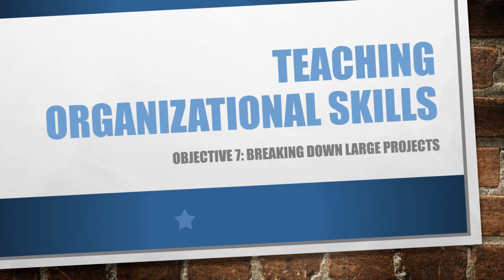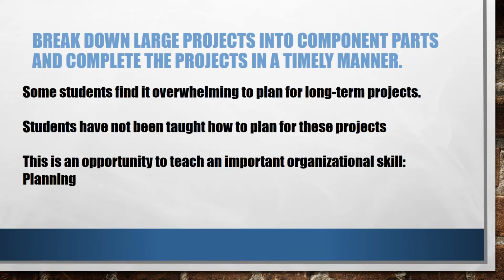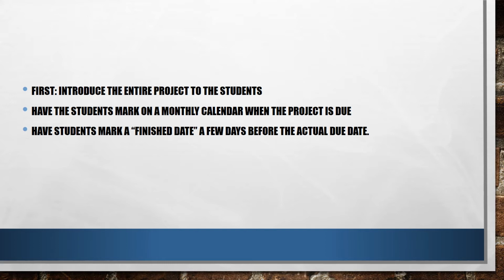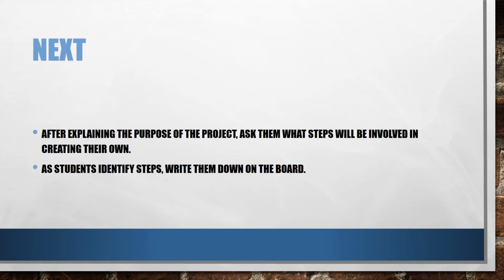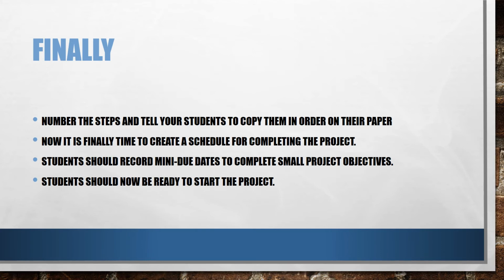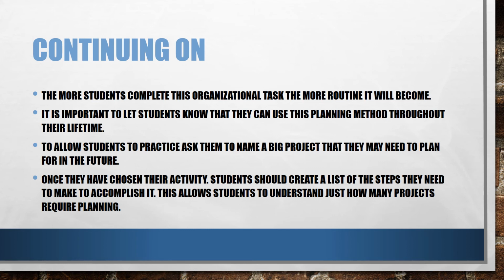Teaching Organizational Skills